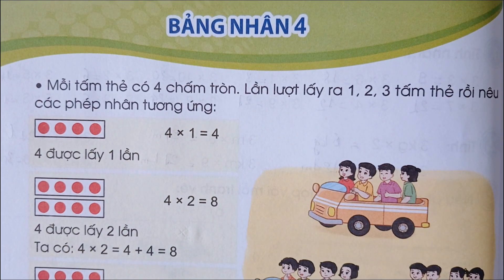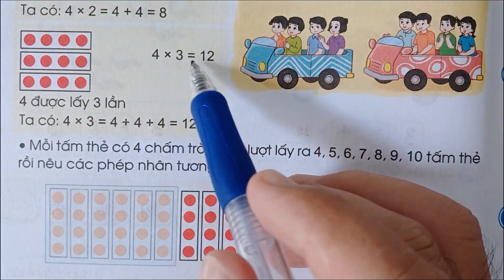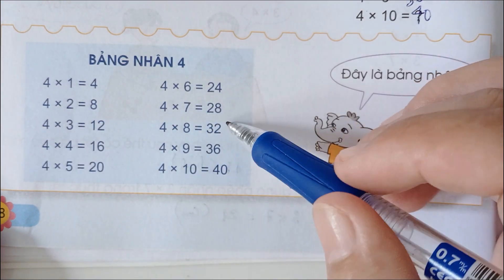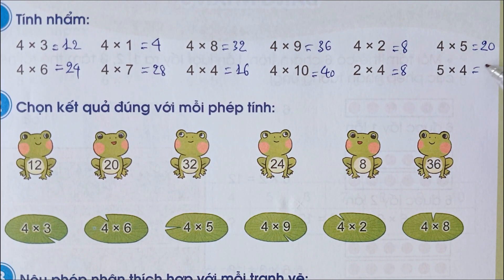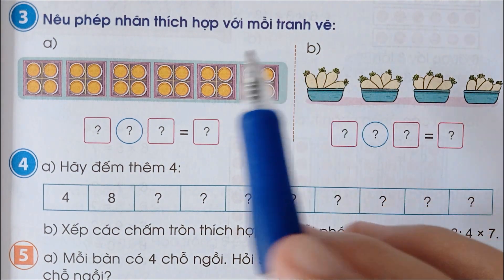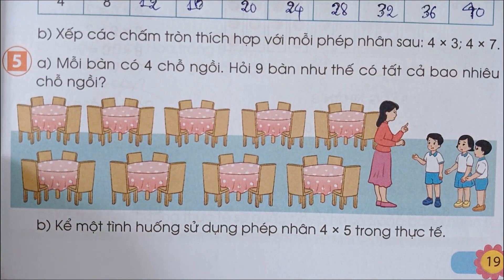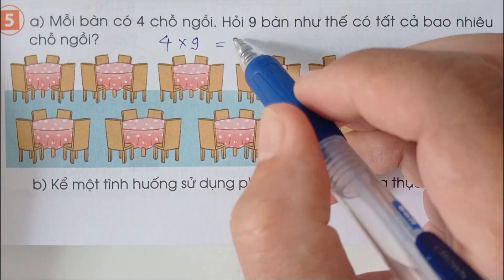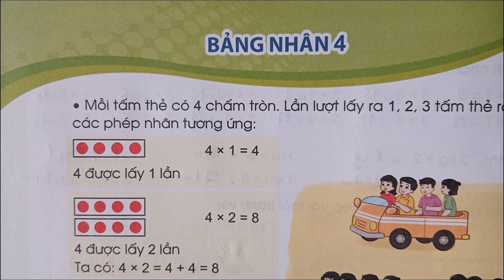SGK Toán lớp 3- Cánh Diều. Bảng nhân 4.